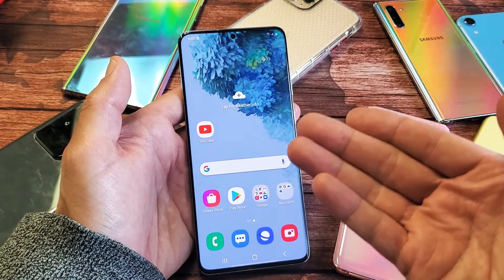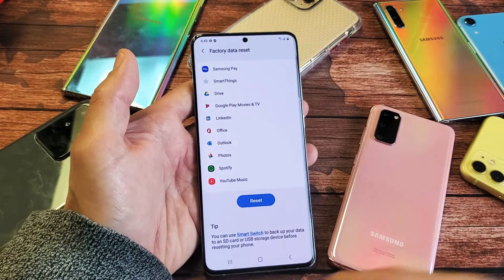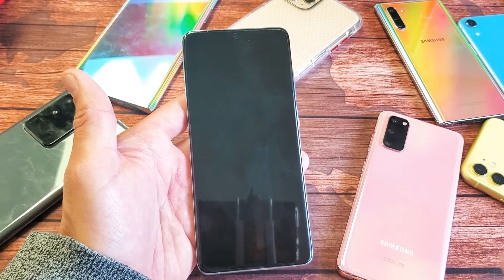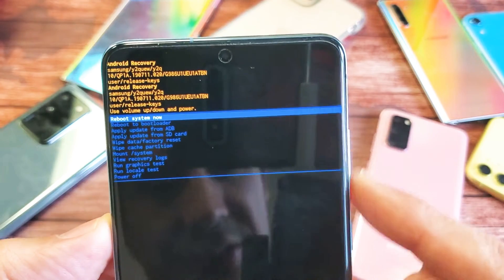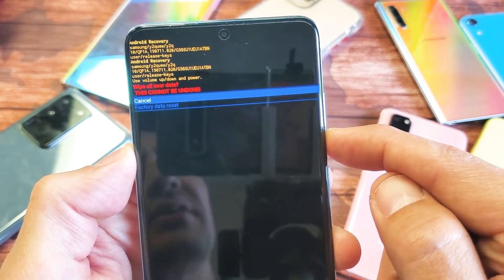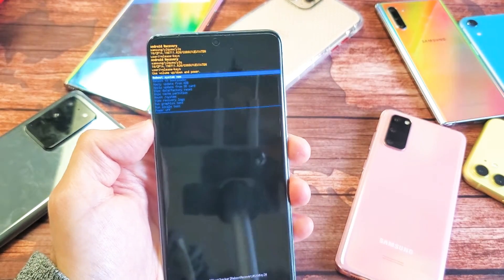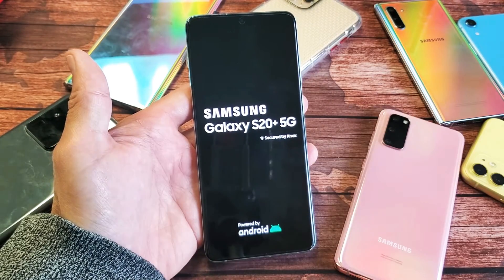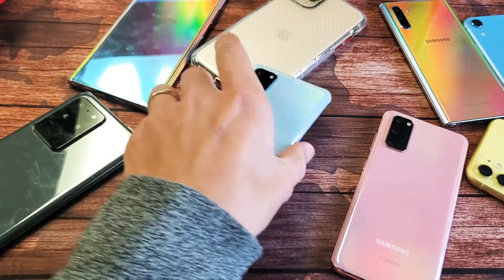Galaxy S20/S20+ : Two Ways to Factory Reset (Hard Reset & Soft Reset)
I show you two ways how to factory reset (soft reset & hard reset) on the Samsung Galaxy S20, S20+, and S20 Ultra. Note that if you forgot your password then look here: coming soon

Samsung Galaxy S20, S20+, S20 Ultra Unlocked